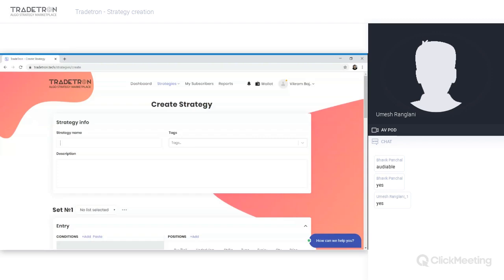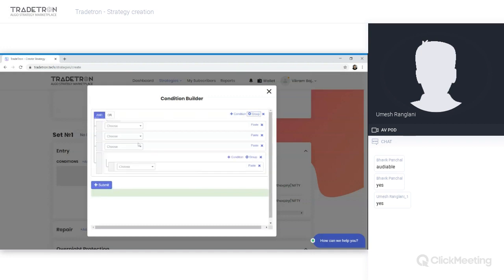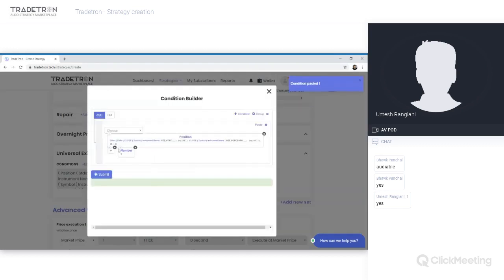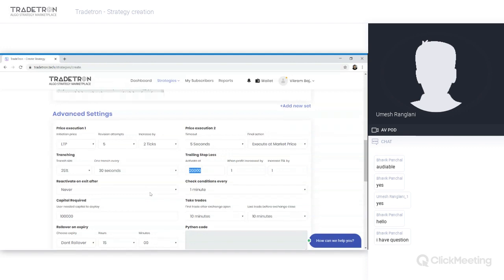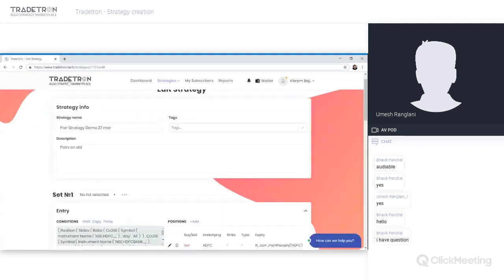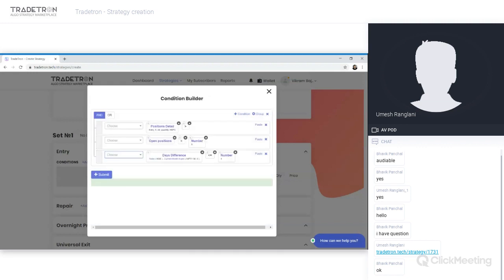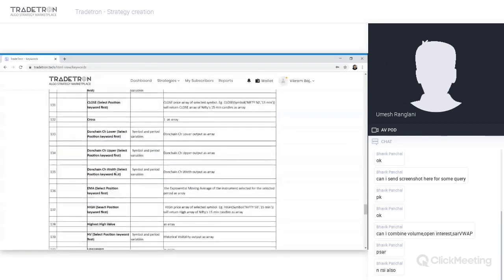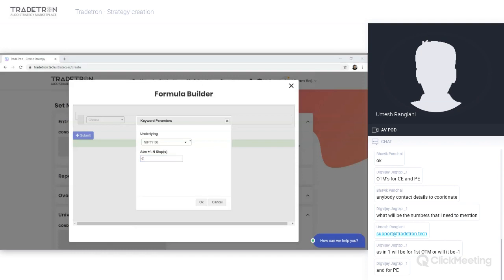Tradetron Strategy creation